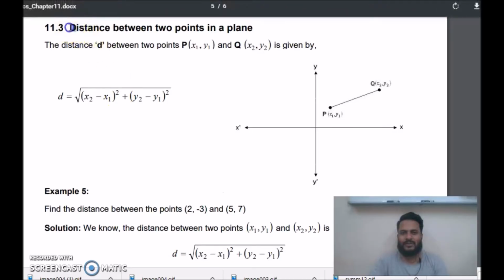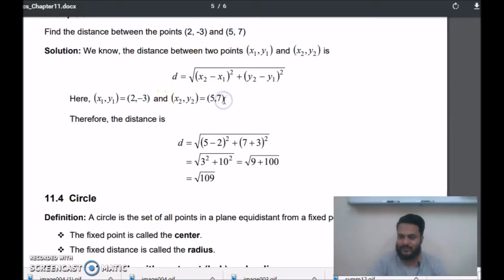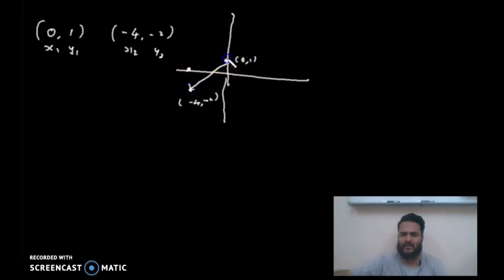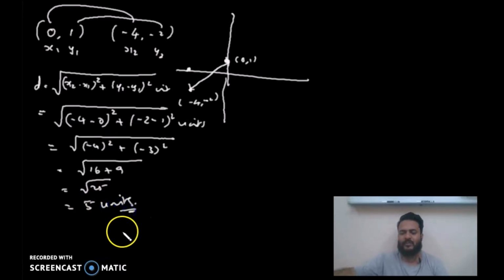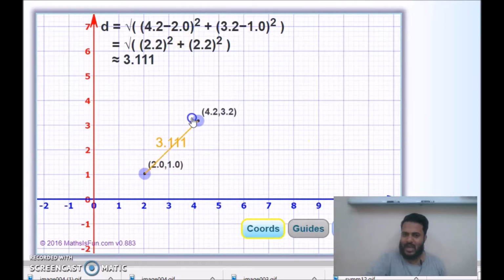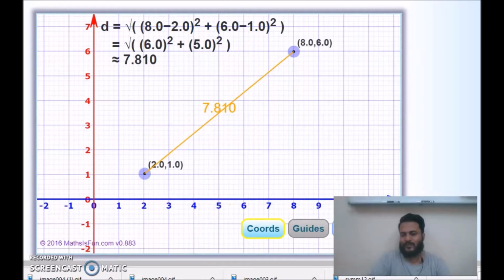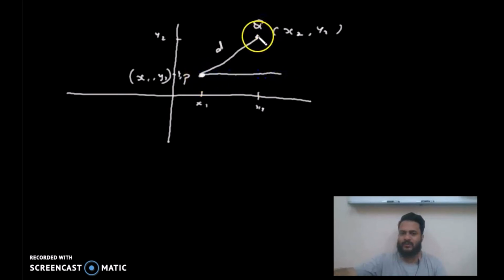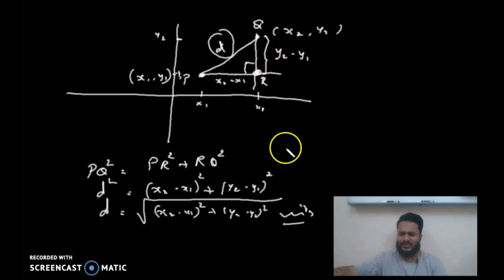Padma's lecture Series Distance between two points